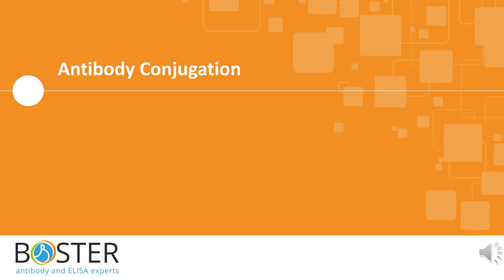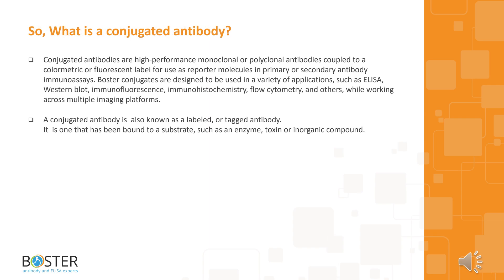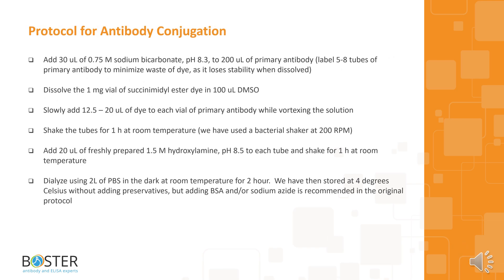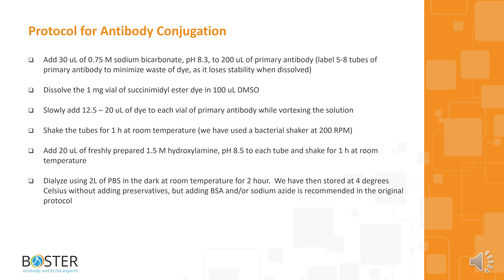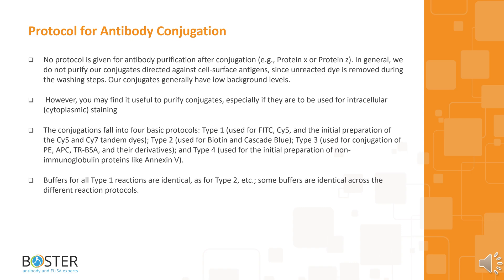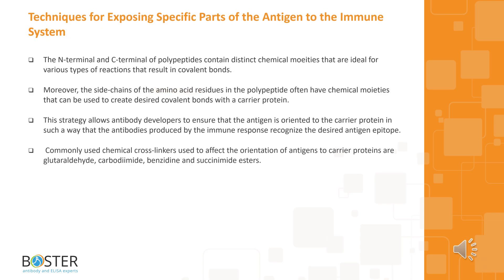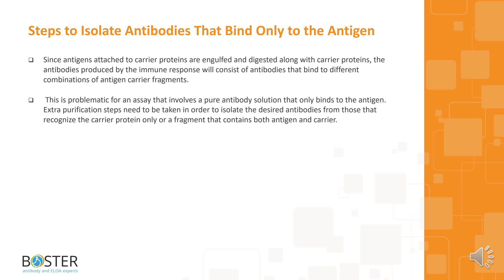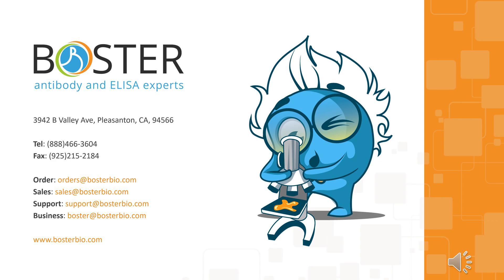Antibody Conjugation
Learn about antibody conjugation, the protocol, as well as antigen retrieval.